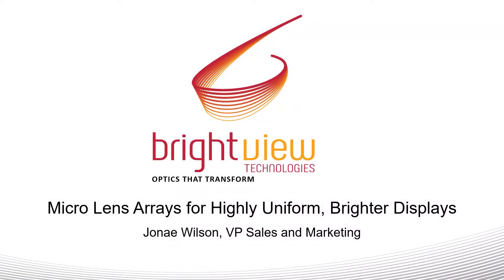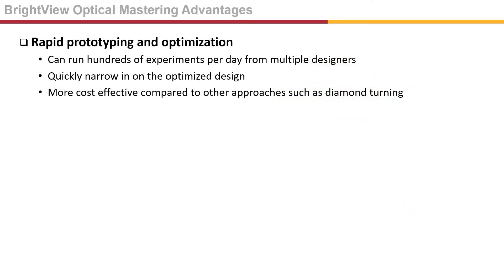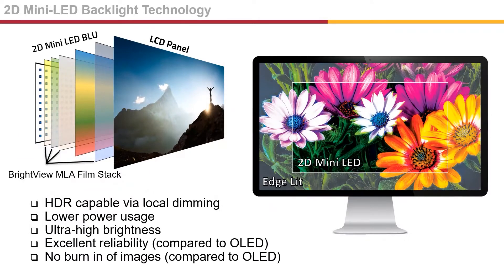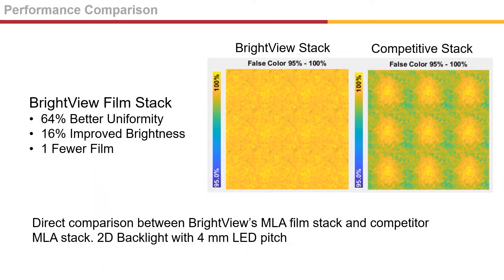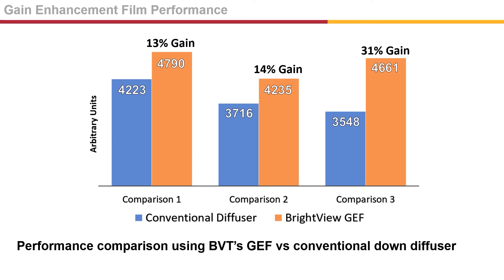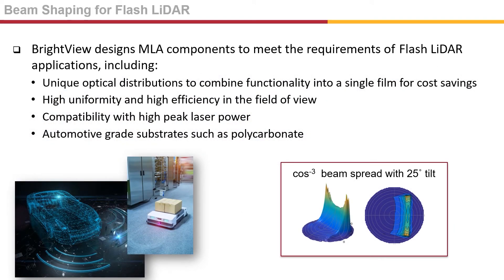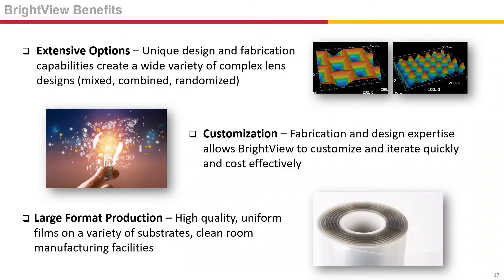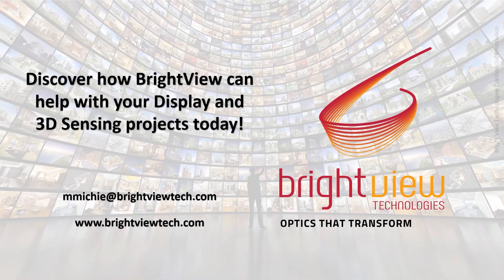BrightView Technologies Display Overview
Hear Jonae Wilson, VP of Sales and Marketing, discuss BrightView's Micro Lens Array Films for 2D Mini LED and Edge Lit LCD display applications